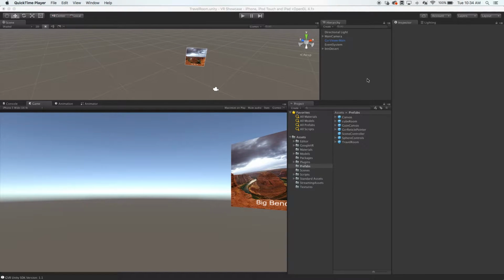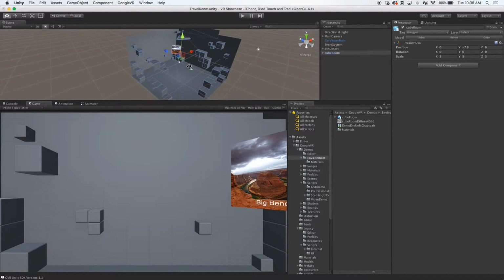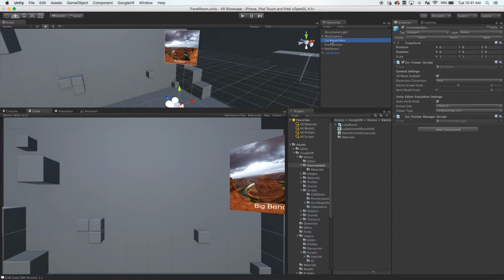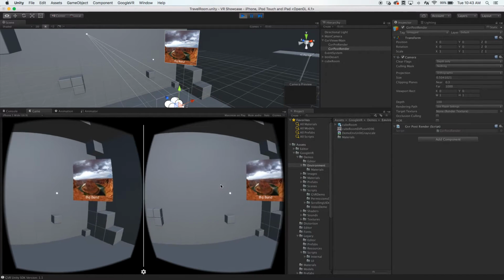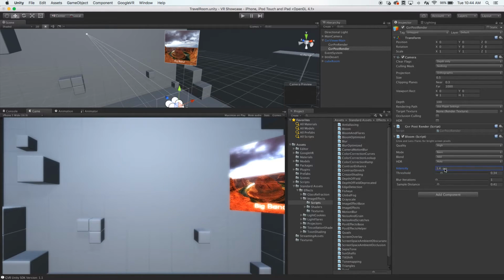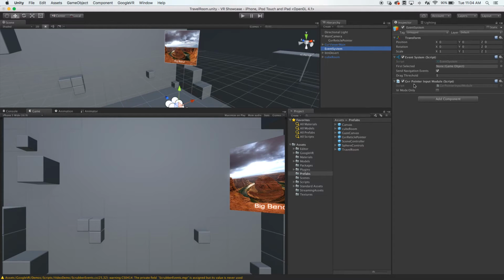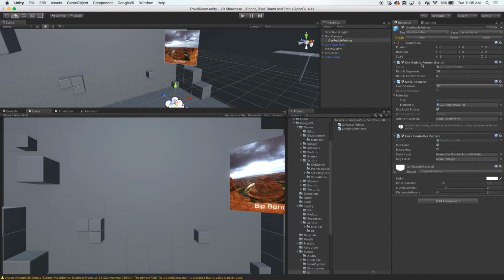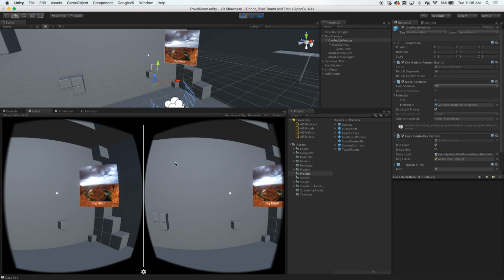Google VR SDK v1.1 + Unity3D - More Scene Setup and Gaze Control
In this video we will setup our scene a bit more and add a gaze controller for a timed click experience.  Not all VR headsets have triggers to pull, so we will need some way of activating a trigger pull.